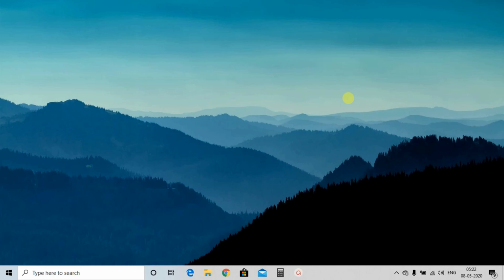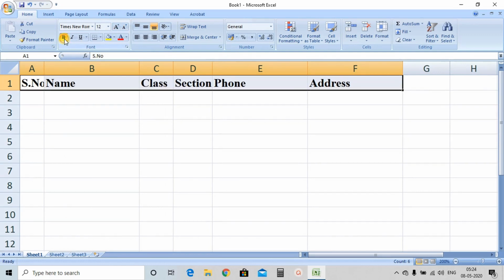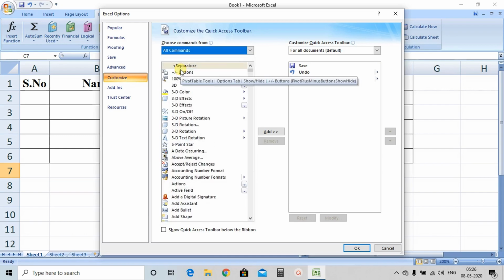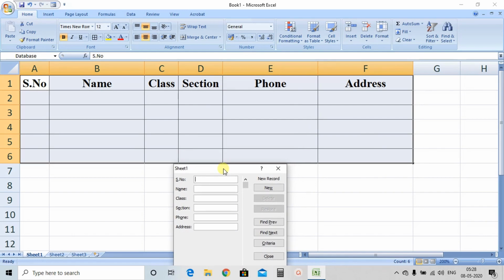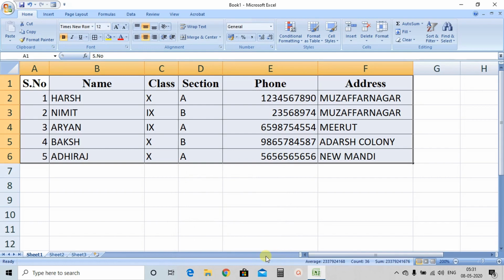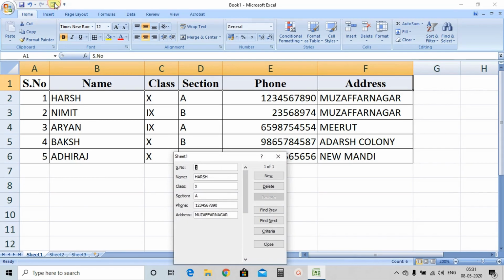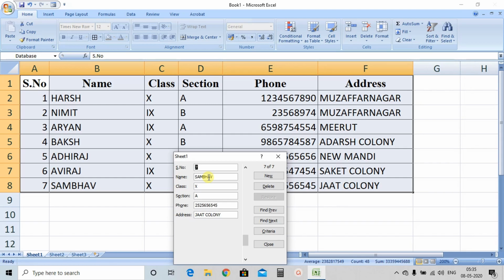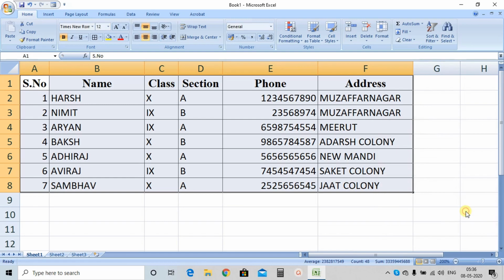Class - VII || USING EXCEL AS DATABASE (Part - I) || By - HARSH VARDHAN TYAGI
CBSE Class - VII, Computer Science, Chapter - USING EXCEL AS DATABASE.
Topics - Using form to enter data || Adding new record in a form || Searching a Record.